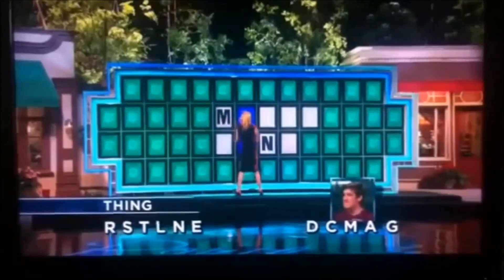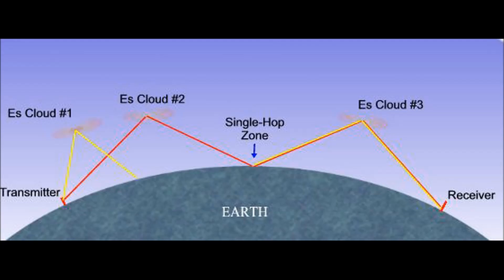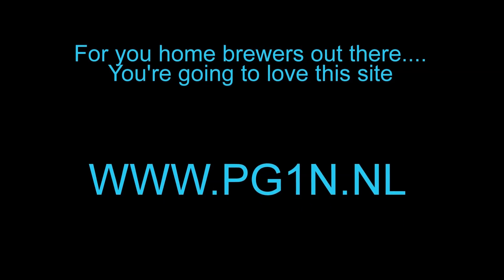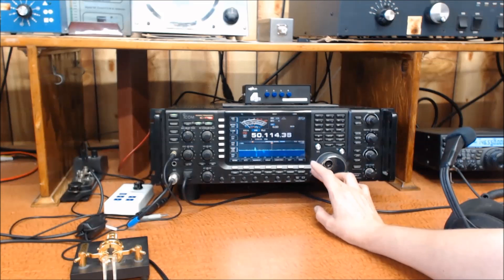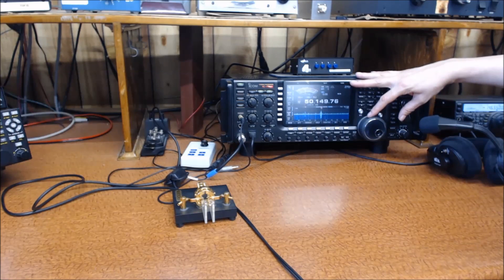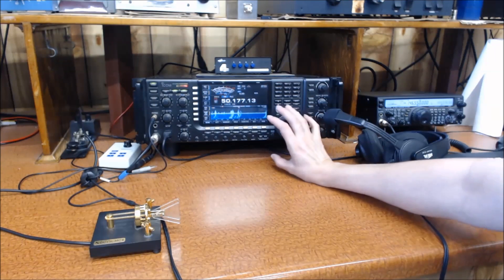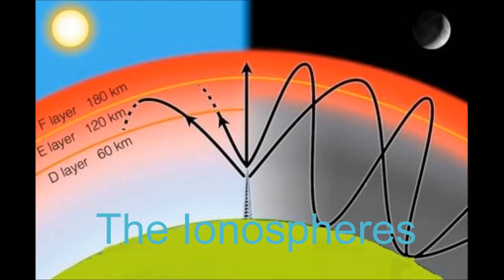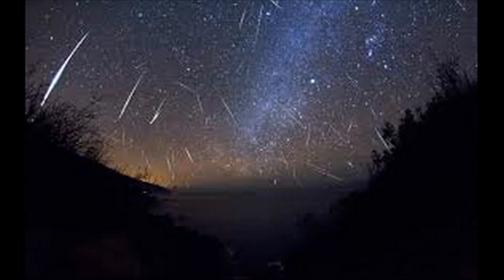6 METERS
6 Meters explained from 2015